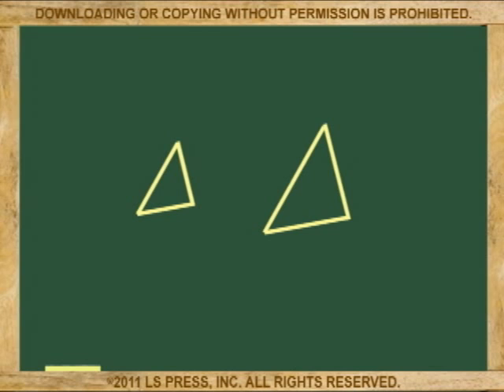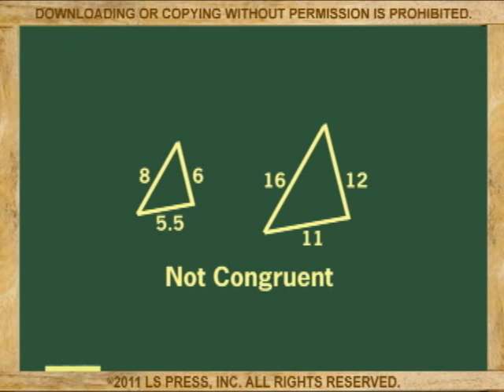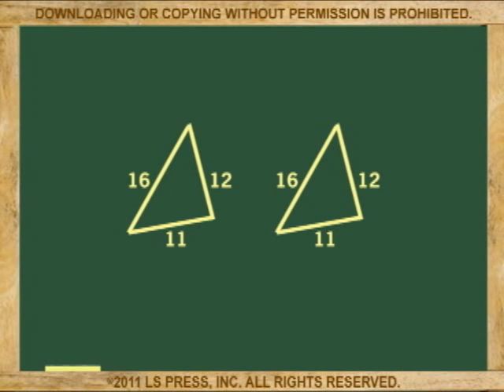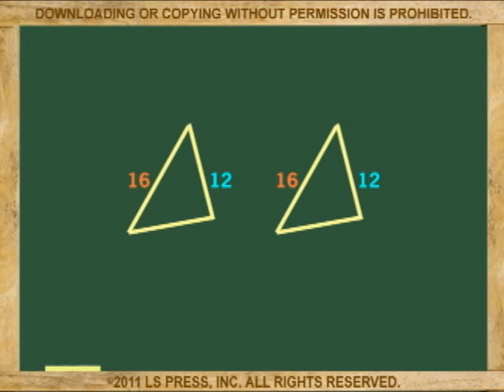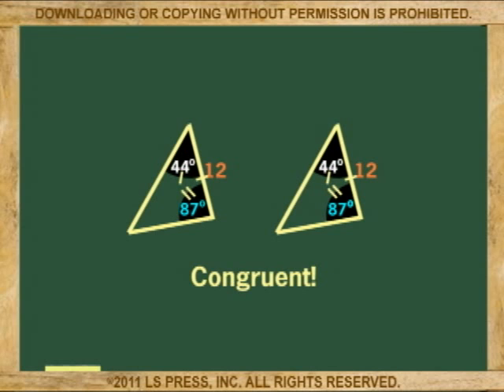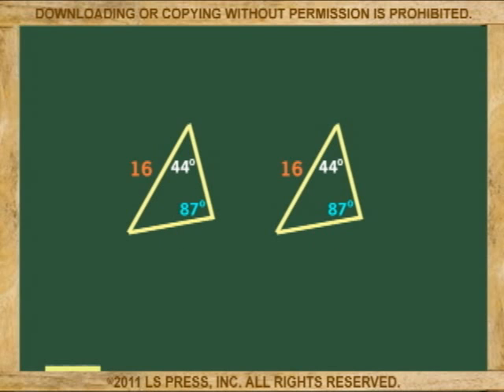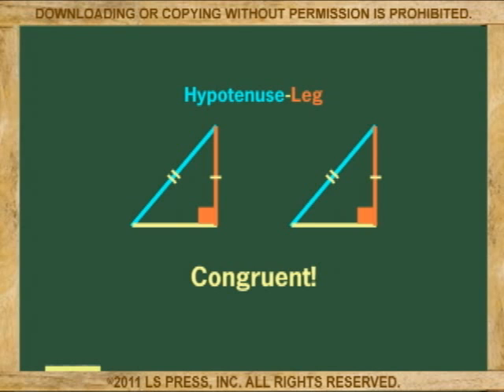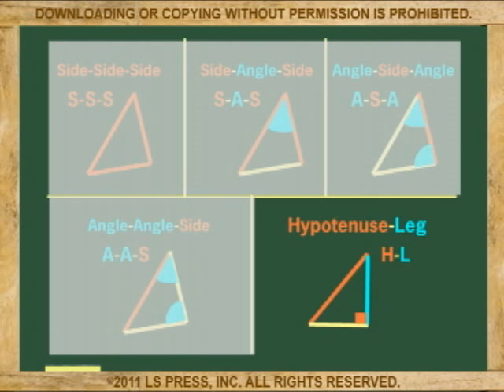CONGRUENT TRIANGLES (ANIMATION)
Explains how to determine congruency between two triangles, with examples.